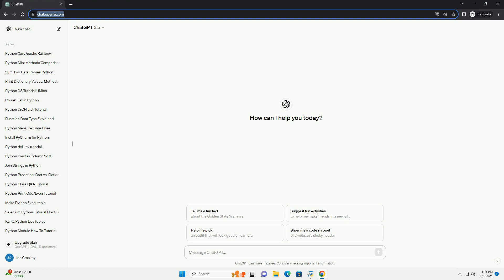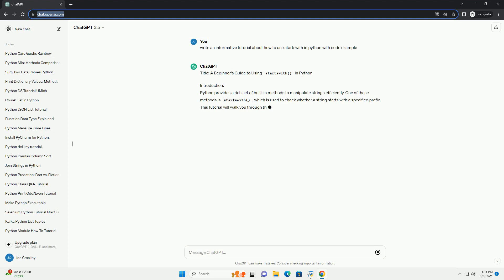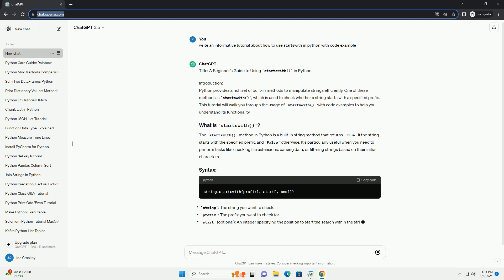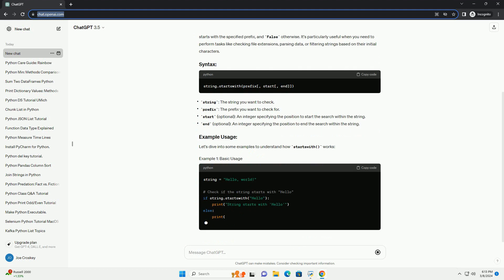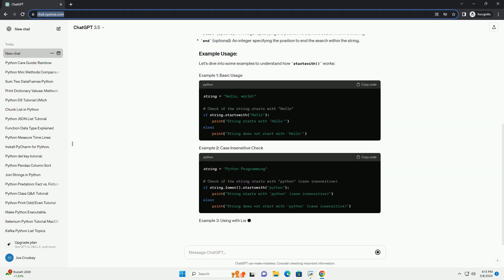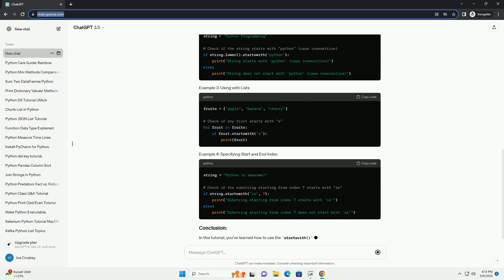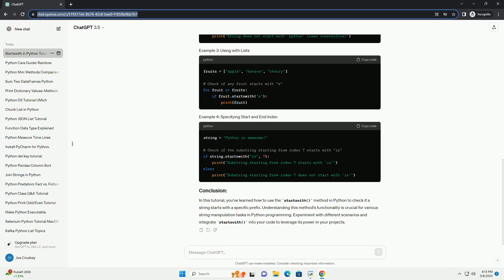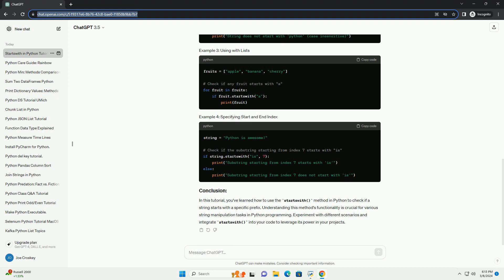how to use startswith in python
title: a beginner's guide to using startswith() in python
introduction:
python provides a rich set of built-in methods to manipulate strings efficiently. one of these methods is startswith(), which is used to check whether a string starts with a specified prefix. this tutorial will walk you through the usage of startswith() with code examples to help you understand its functionality.
the startswith() method in python is a built-in string method that returns true if the string starts with the specified prefix, and false otherwise. it's particularly useful when you need to perform tasks like checking file extensions, parsing data, or filtering strings based on their initial characters.
let's dive into some examples to understand how startswith() works:
in this tutorial, you've learned how to use the startswith() method in python to check if a string starts with a specific prefix. understanding this method's functionality is crucial for various string manipulation tasks in python programming. experiment with different scenarios and integrate startswith() into your code to leverage its power in your projects.

python startswith
python startswith string
python startswith time complexity
python startswith tuple
python startswith ignore case
python startswith endswith
python startswith list
python startswith regex
python startswith ignore whitespace
python startswith wildcard
python user input
python uses
python user interface
python use variable in string
python use cases
python userdict
python use venv
python use function from another file